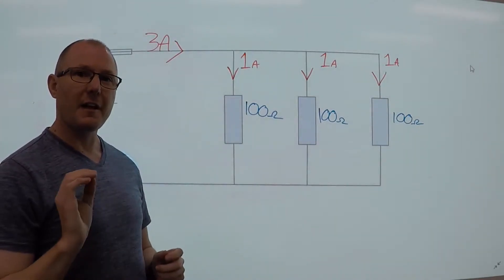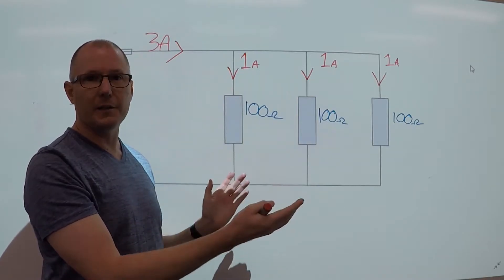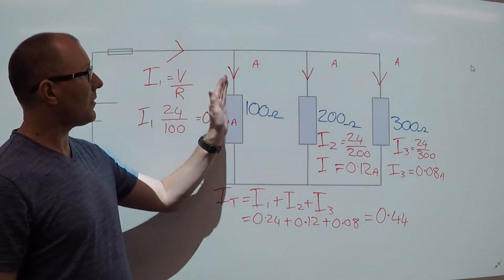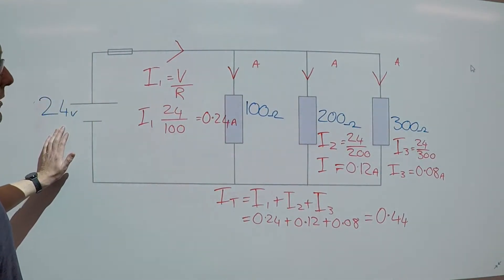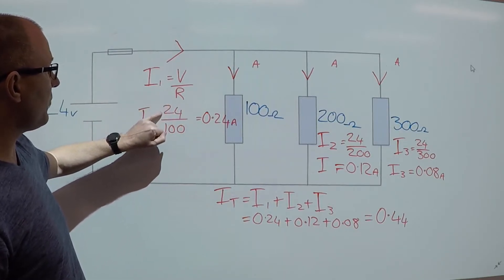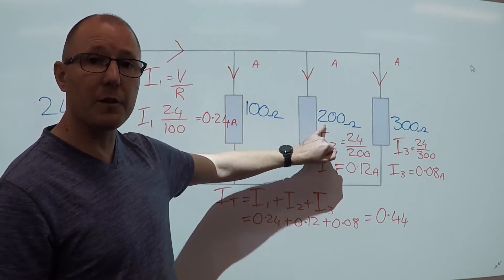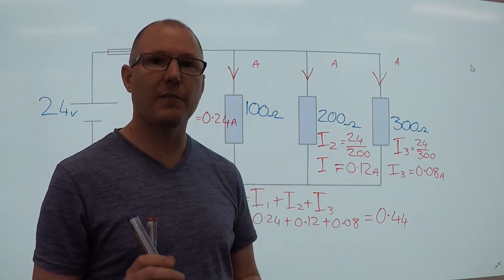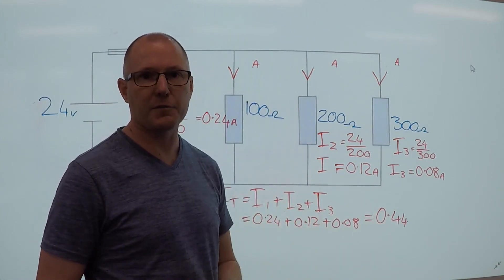How to calculate current in a parallel circuit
This is an instructional video on how to calculate current in a parallel circuit.